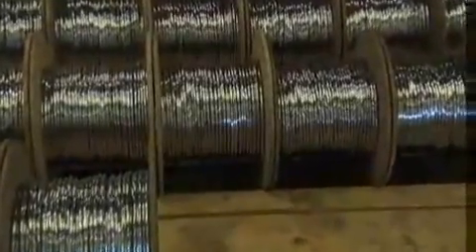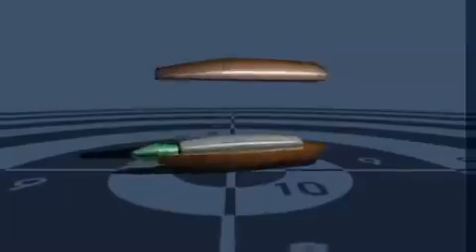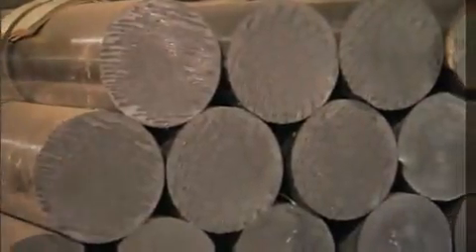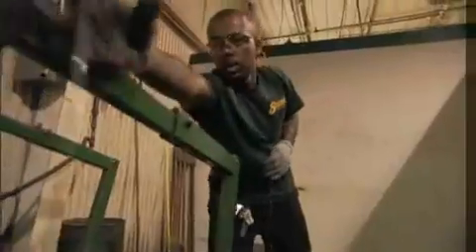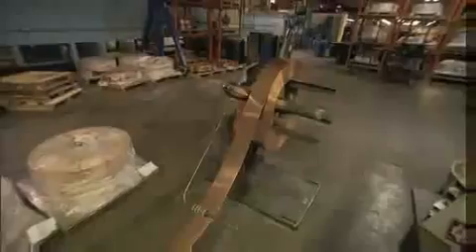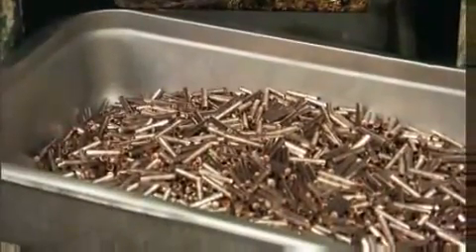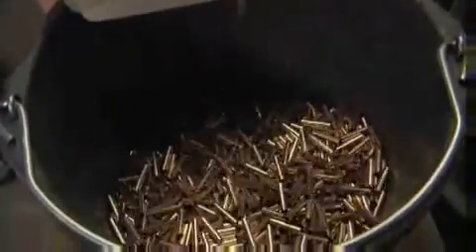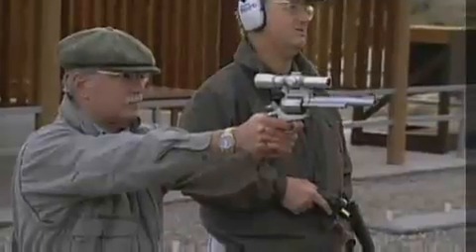[ 1080P ] PSY - It's Art MV (FULL HD)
PSY's "RIGHT NOW" MV (Seo Woo Ver.) from PSY's newest album [PSYFIVE].